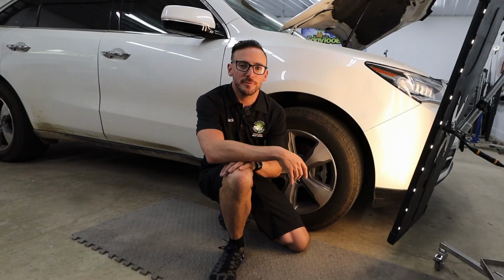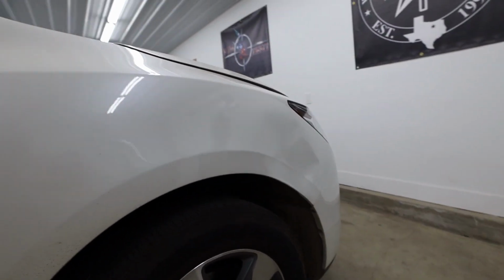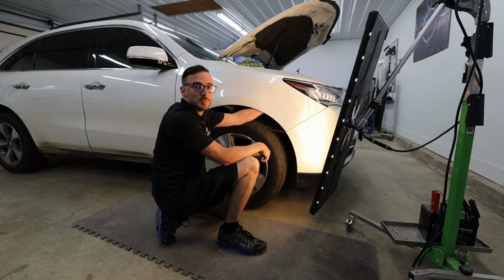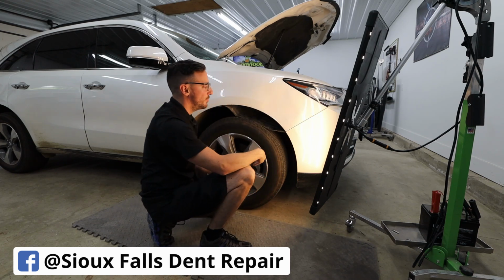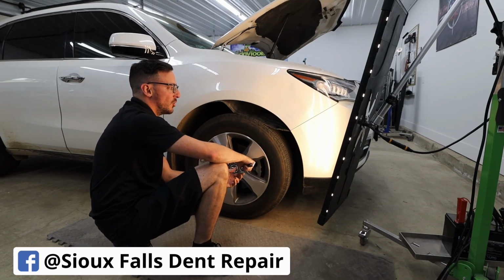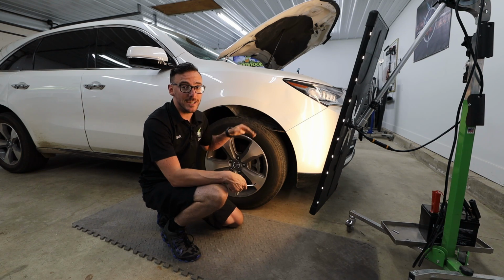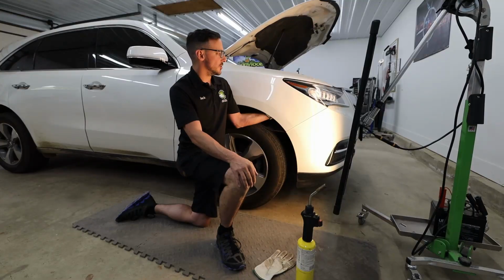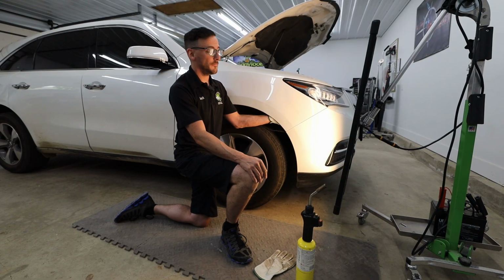Will This Dent Pop Out? Paintless Dent Removal in Sioux Falls South Dakota - Sioux Falls Dent Repair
Will this dent in this Acura MDX R Fender pop out?

Seriously, DO NOT TRY THIS AT HOME!

Today, we will be working on a 2014 Acura MDX R. The car came in with quite a big dent on the front right side fender and we’re going to use the Paintless Dent Repair method to get the damage out.
Before we can get working on the fender with our tools, we have to remove the wheel well liner. This will give us the access we need to get our tools in and work on the dent and damage better. In these kinds of repairs, it works out best if we have multiple points of access so we can give the customers our best work. We did inform the owner of the car that we would be removing the front bumper as well as the headlight.

We actually started the repair by heating up the damaged surface and then pushing the majority of the dent out by hand. Now, you guys shouldn’t try this at home because it can cause the paint to crack and even peel off, leave it alone and don't damage the panel even further! Once the dent is pushed out by hand, we can use our PDR tools to get out the smaller damage and remove the crowns and waves and all of the small imperfections to make this a true repair.

As you can see, the repair takes a lot longer than you might think and we here at Sioux Falls Dent Repair ensure that your car will look as good as new when we’re done with it.

If you have any questions or queries, leave them down in the comments section or call or text us directly at .

Sioux Falls Dent Repair
Paintless Dent Repair Specialists | Auto Dent Removal
Sioux Falls, South Dakota

Business Hours Monday - Friday  9 a.m. - 7 p.m